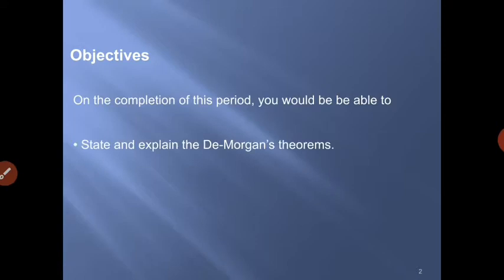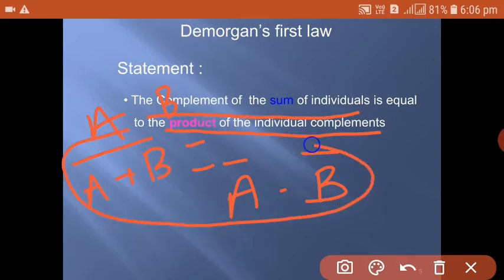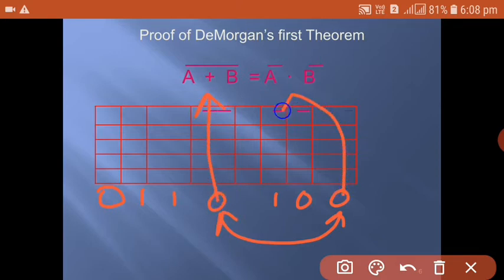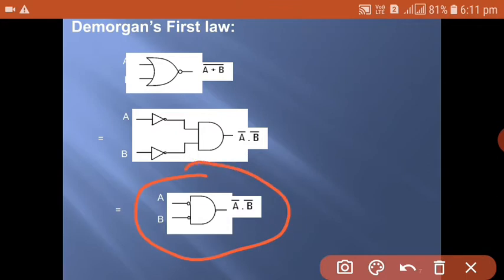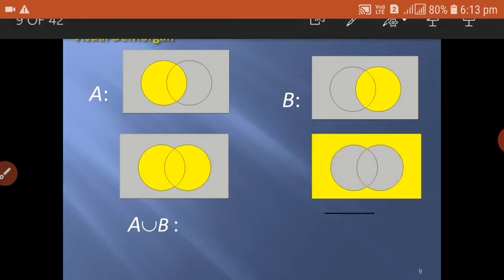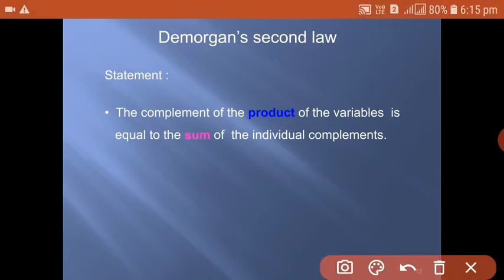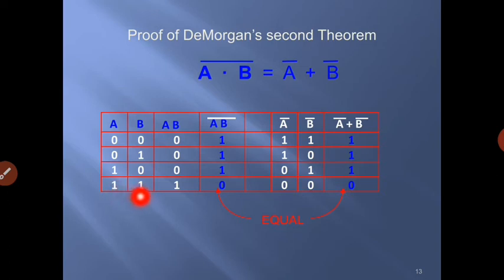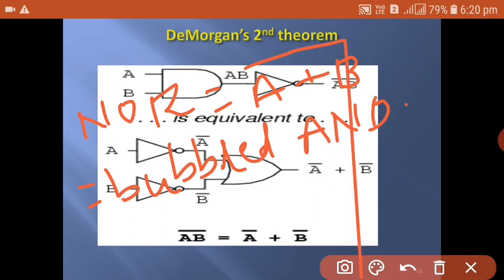RK LECTURE 7 1 09072020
DEMORGANS LAWS_1